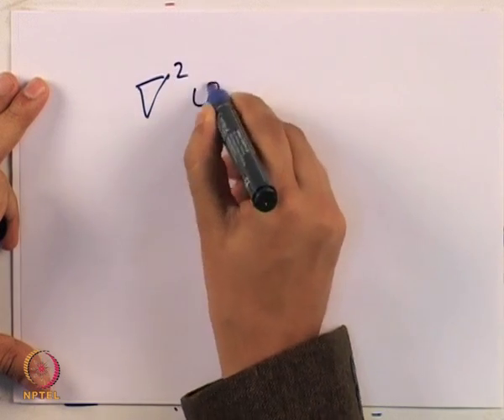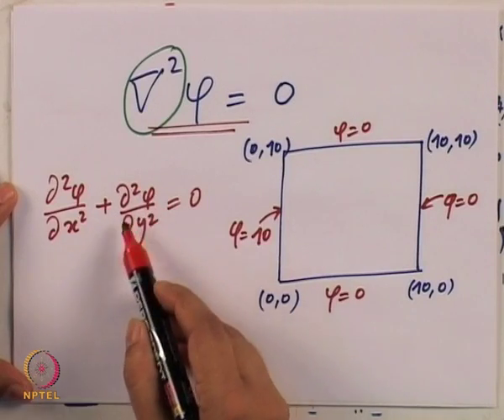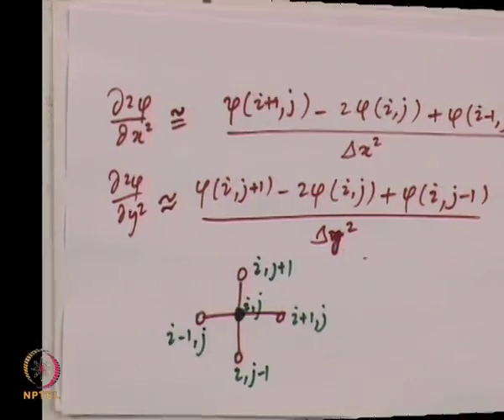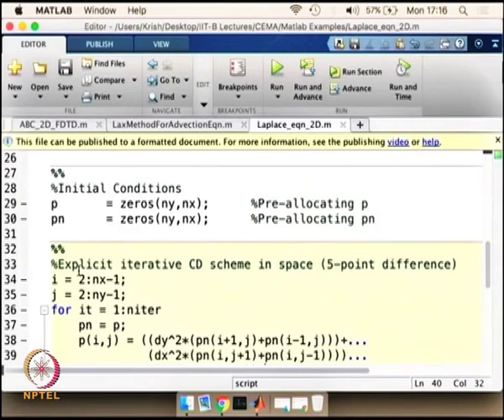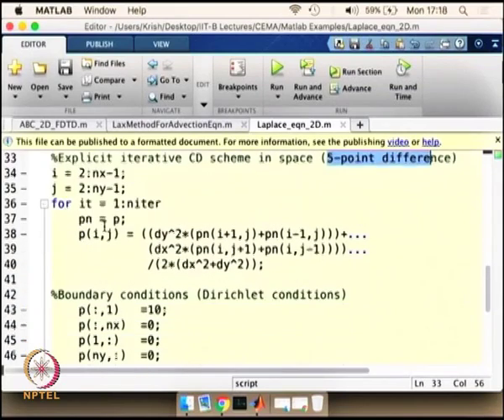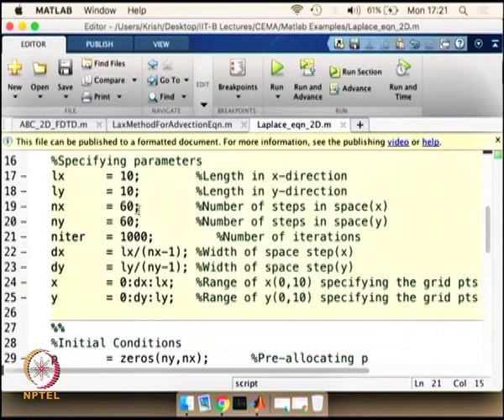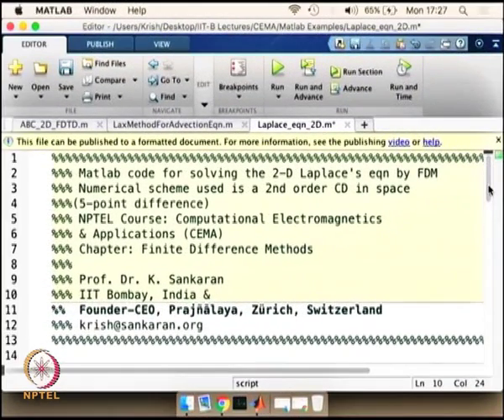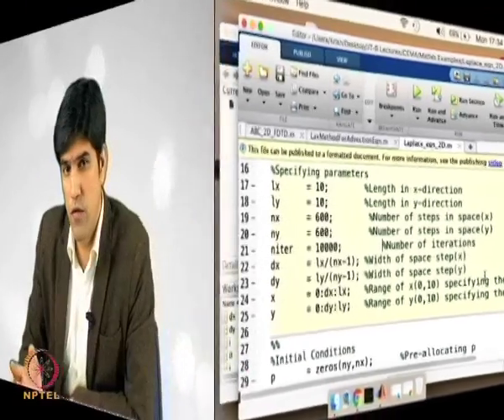Exercise 1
To access the translated content:
1. The translated content of this course is available in regional languages.
 2. Regional language subtitles available for this course
 To watch the subtitles in regional languages:
 1. Click on the lecture under Course Details.
 2. Play the video.
 3. Now click on the Settings icon and a list of features will display
 4. From that select the option Subtitles/CC.
 5. Now select the Language from the available languages to read the subtitle in the regional language.